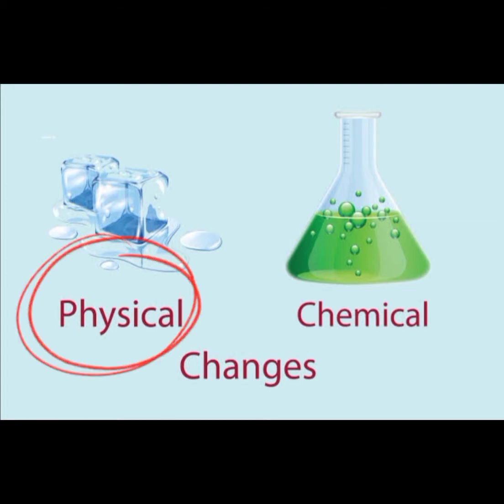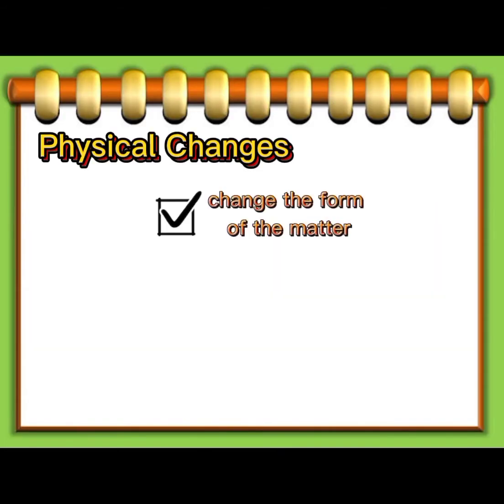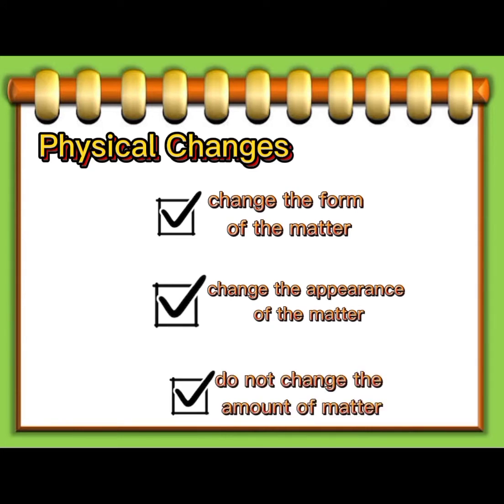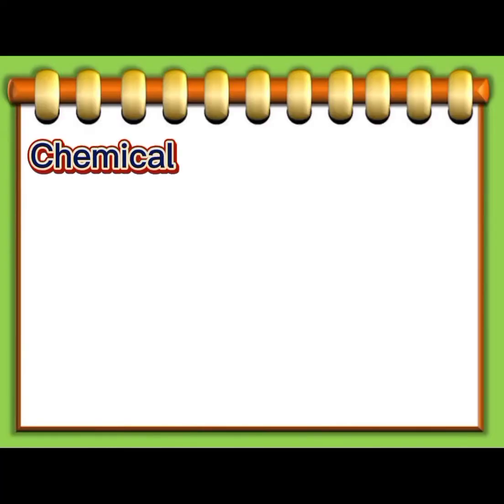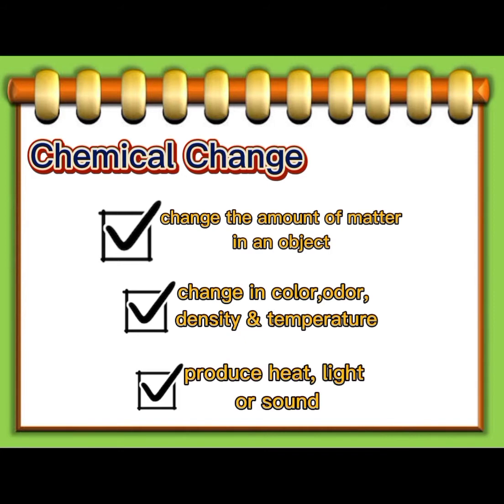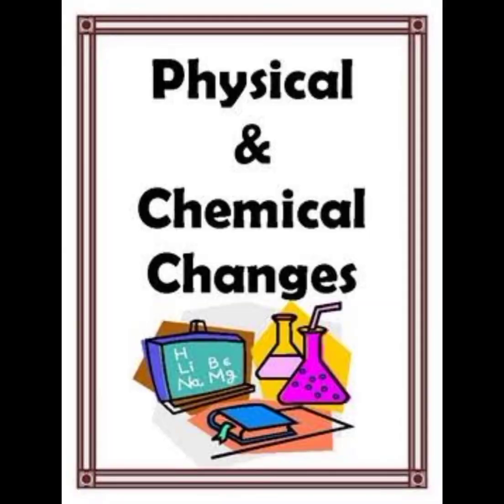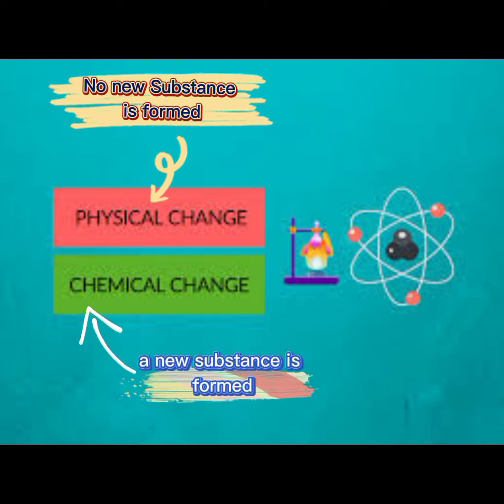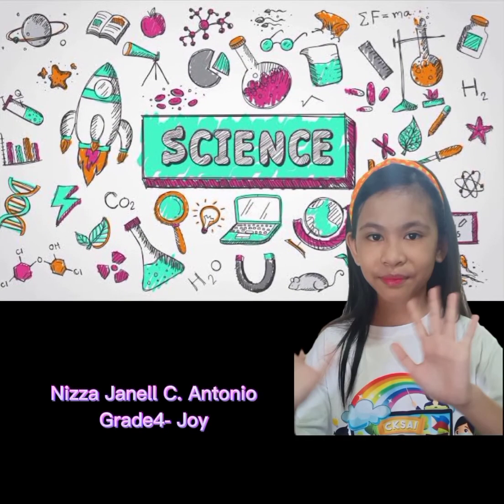physical & chemical change Science Hands-On Activity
example of physical change and chemical change